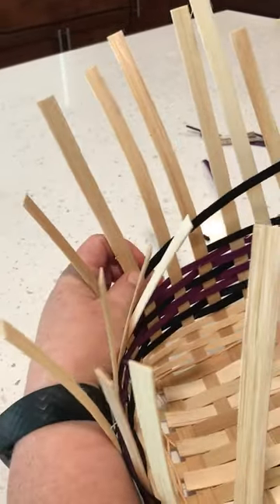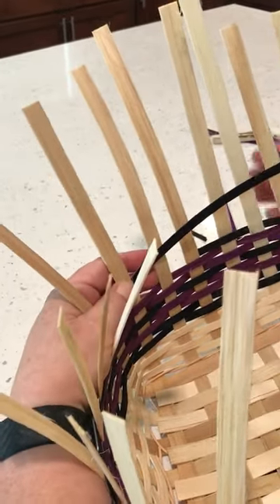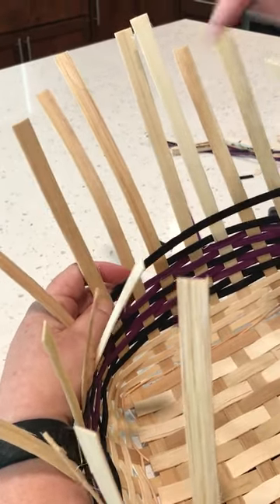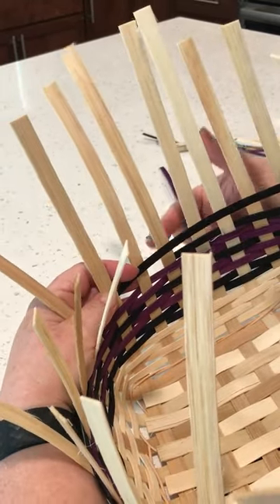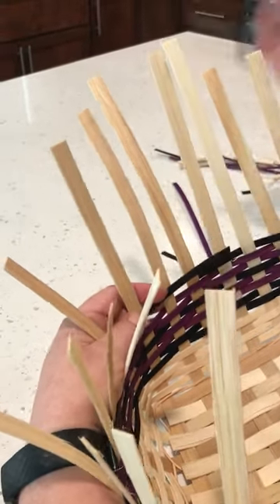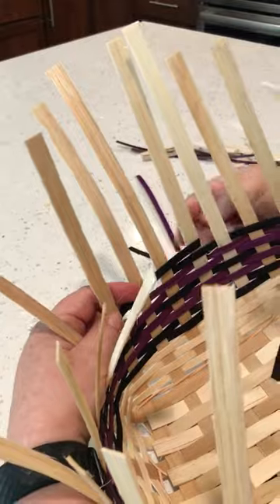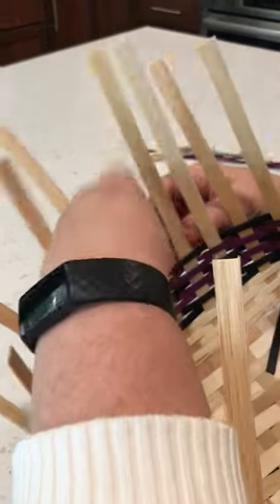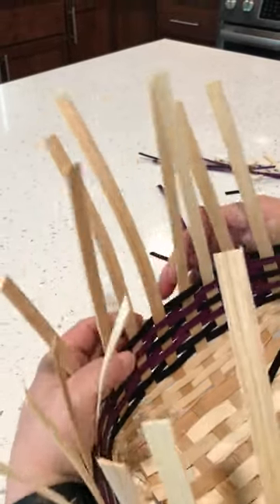How to Make A Splice Example 2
If you cut your rows too short and do not overlap them enough, here's how to make a splice to fix it.
-Cheryl Chambers
Chambers Real Estate Group